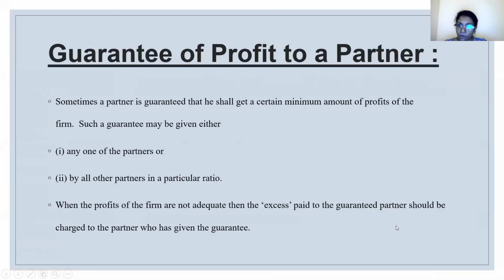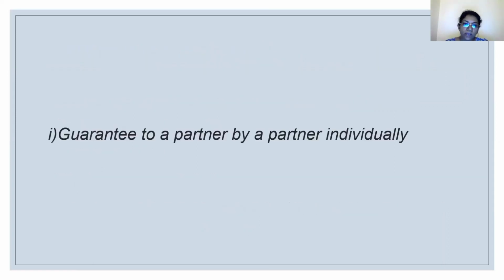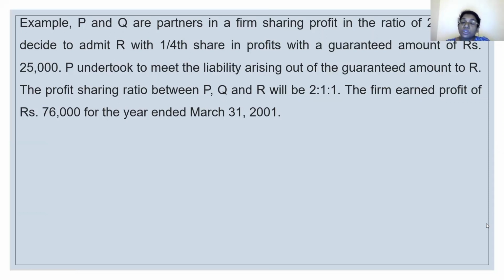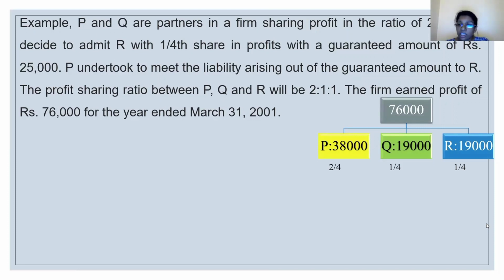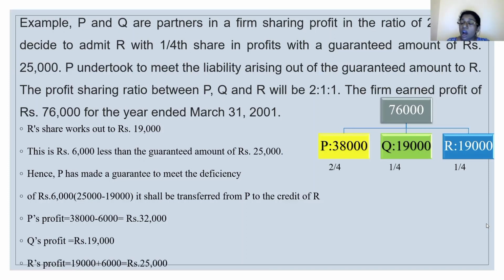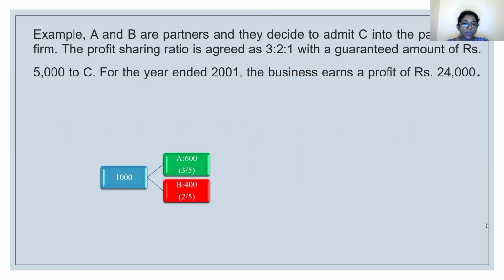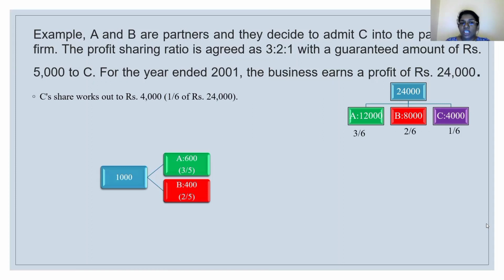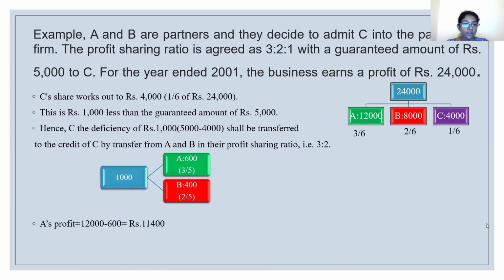Guaranteed profit to a partner